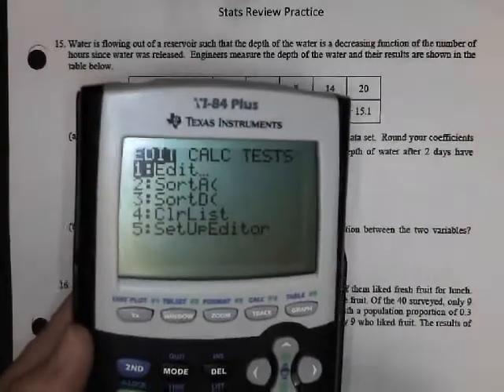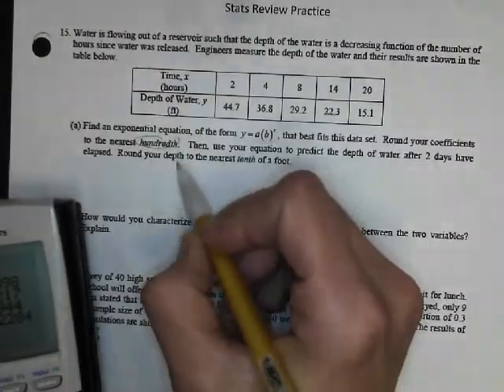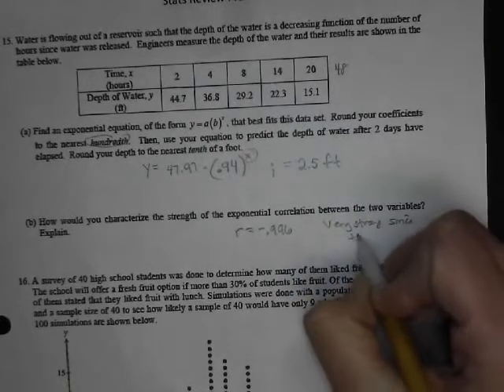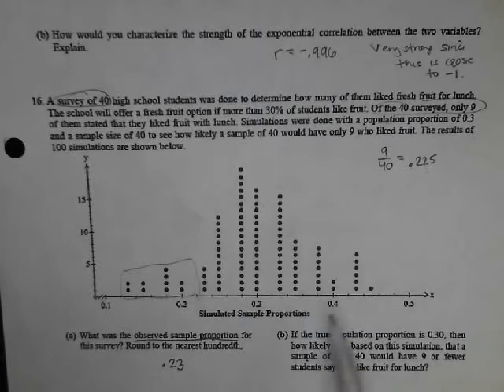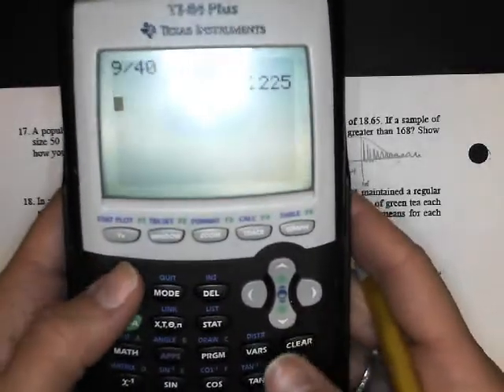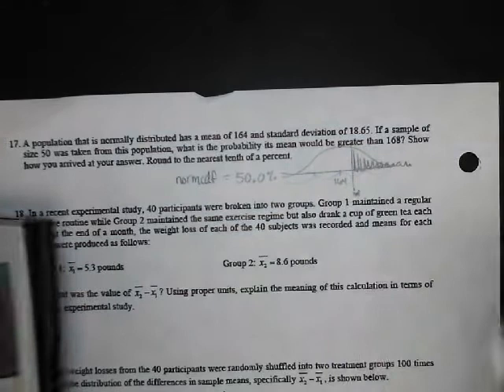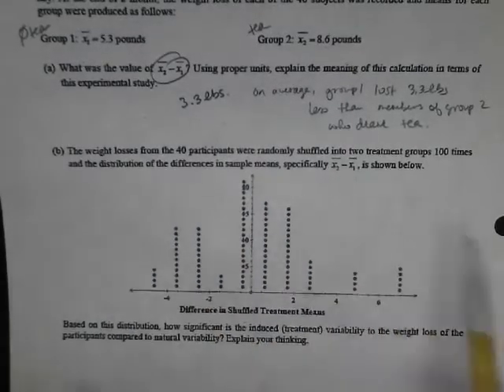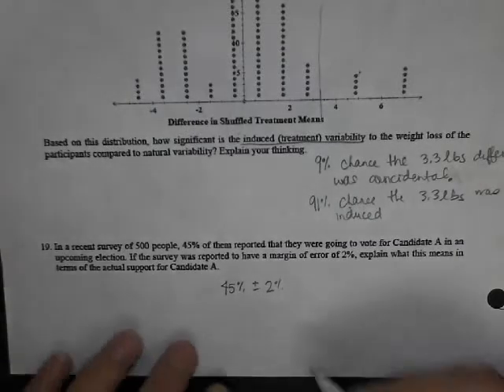4/27 Stats Review Sheet Video